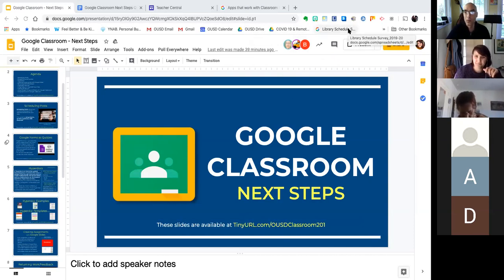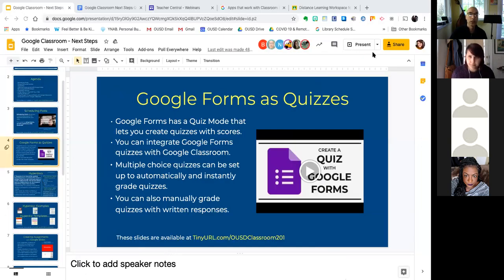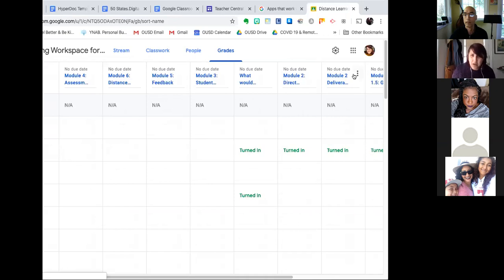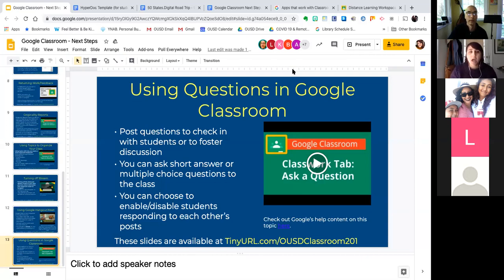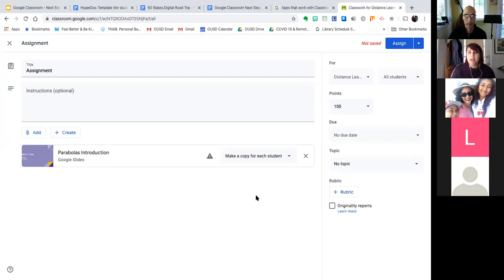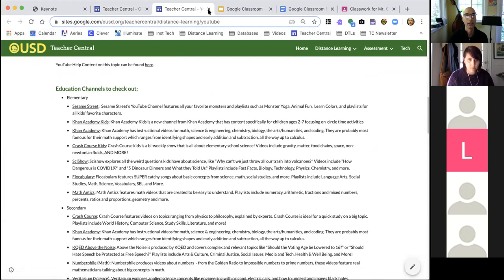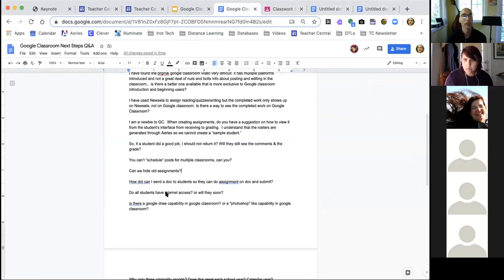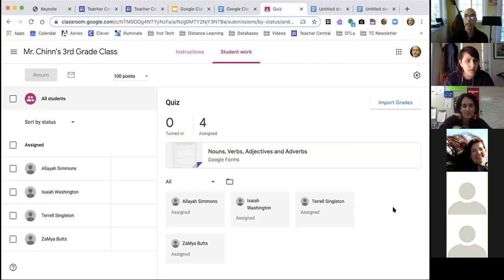Google Classroom Next Steps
Find out how you can take your Google Classroom skills to the next level. Add tools that you’ll be able to use beyond the school closures, including hyperdocs, quizzes with Google forms, and Google Slides assignments.